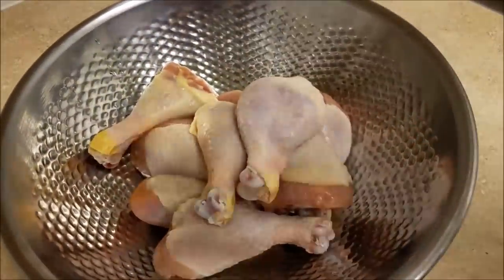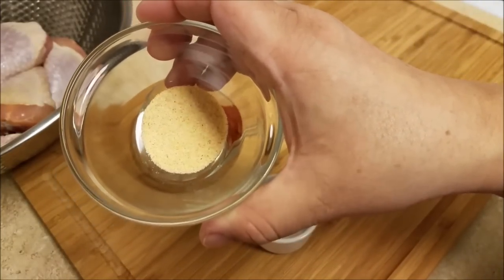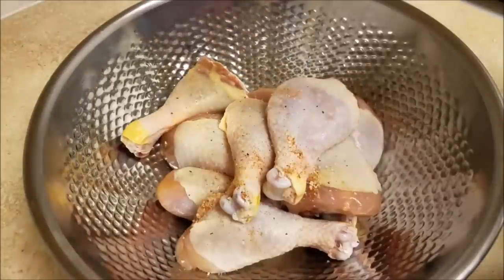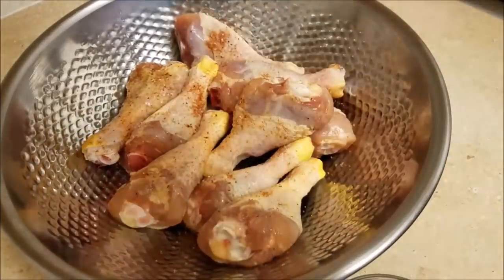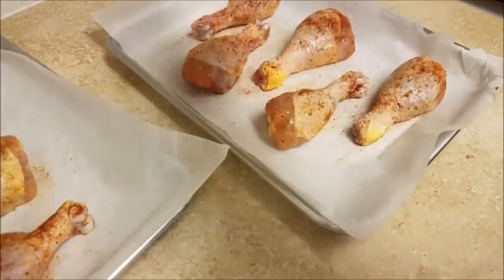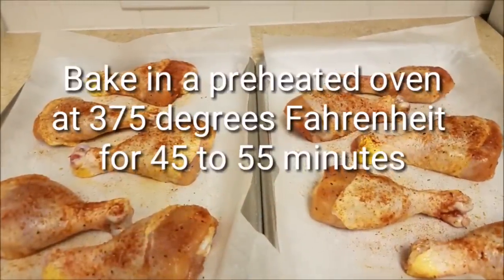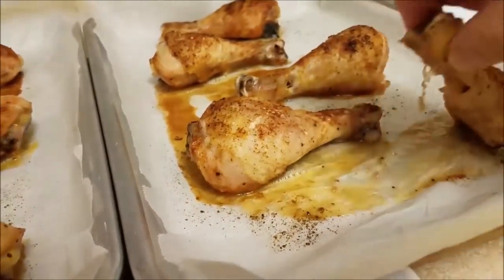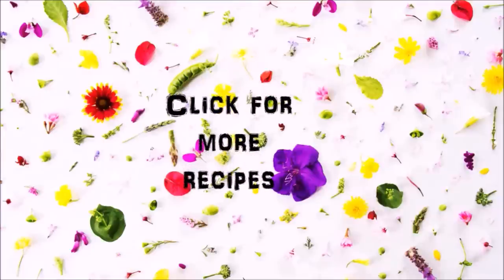Easy Baked Chicken Recipe | Roasted Chicken Legs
Here is my easy go-to recipe for crispy roasted drumsticks. The crispy skin and tender chicken will please any crowd from kids to adults. This recipe goes great with creamy mashed potatoes and your favorite salad.

INGREDIENTS
2 1/2 to 3 lbs Chicken Legs
1 tsp kosher salt
1 tsp paprika
1 tsp lemon pepper
1 tsp garlic powder
Roast in a preheated oven at 375 degrees Fahrenheit

Easy Roasted Chicken
How to Roast Chicken Legs
How to cook Oven Roasted Chicken Drumsticks
How to Bake Chicken
Chicken Recipe
Easy Dinner Recipe